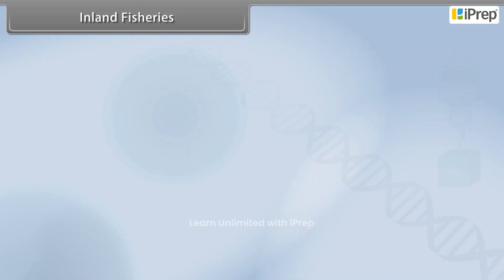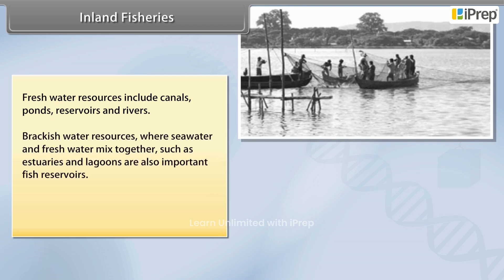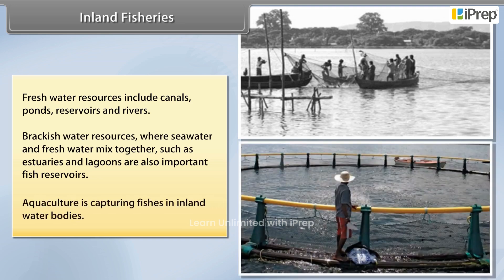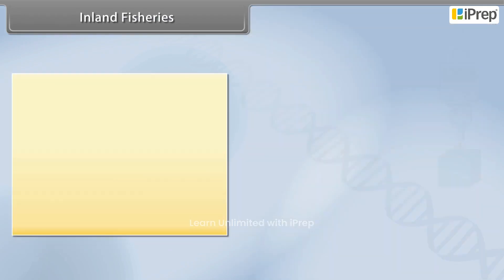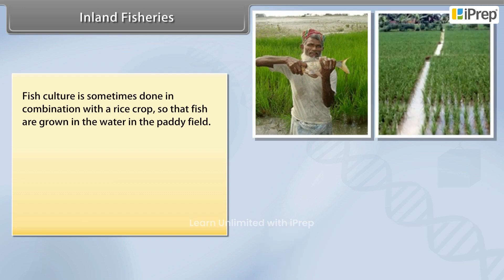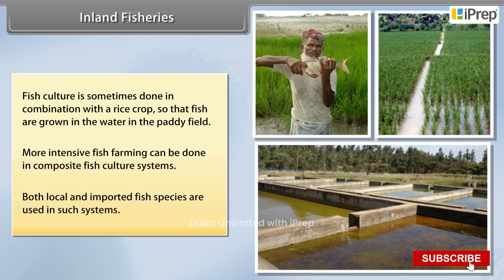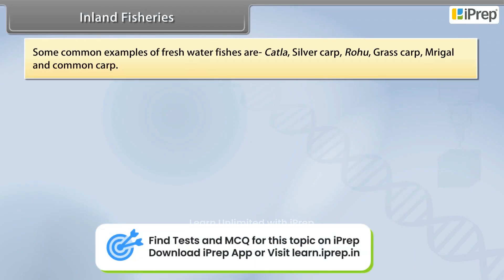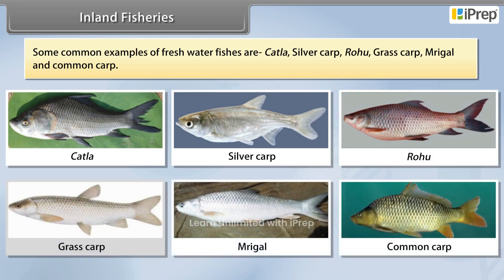Inland Fisheries | Improvement in Food Resources | Science | Class 9th | iPrep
"In this video, we explore the topic ""inland fisheries"" from Class 9 Science Chapter 15 – Improvement in Food Resources. Inland fisheries play a crucial role in enhancing food resources by providing a steady supply of fish through controlled breeding and management practices in freshwater sources. This video is tailored for students and educators alike, covering essential aspects of inland fisheries and how they contribute to sustainable food production. Our explanation is geared toward helping you understand inland fisheries class 9 concepts, and we’ve also included visual aids and animations for better understanding, making it ideal for quick revision and concept clarity.

This video is part of our series on ""improvement in food resources class 9"" where we dive into individual topics one by one. You’ll find dedicated videos on other topics in the chapter, including improvement in food resources class 9 notes, MCQs, and question-answer discussions. Additionally, we have created a complete playlist of all topics in this chapter, including inland fisheries class 9 animation, improvement in food resources assignment tips, and more. For a seamless learning experience across subjects, download the iPrep App Now!"

iPrep offers rich and comprehensive learning content for Nursery to 12th including:

✅ Chapter-Wise Assessments
✅ Co-curricular Courses
✅ Career Orientation